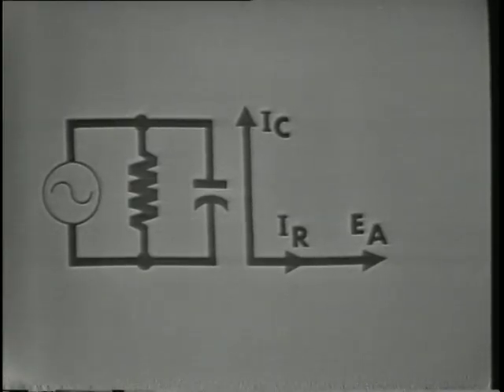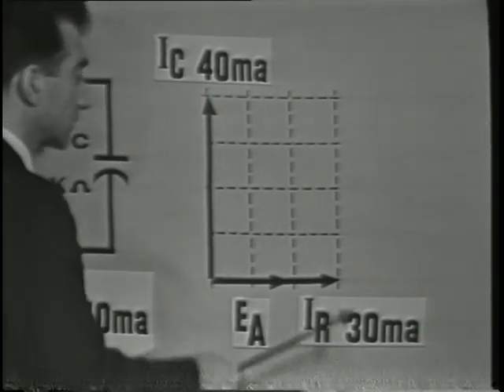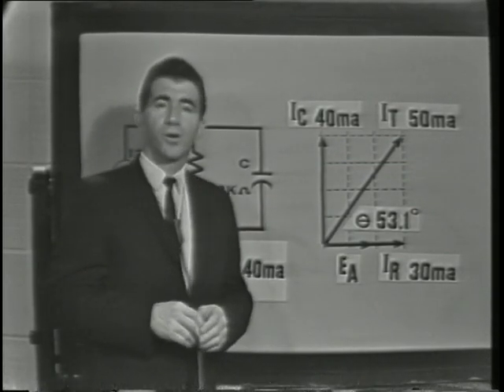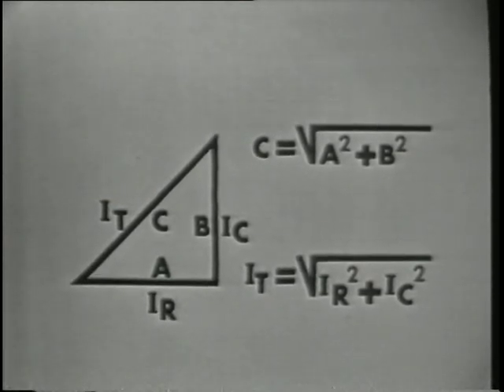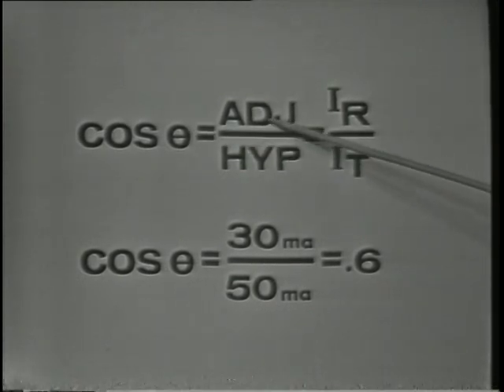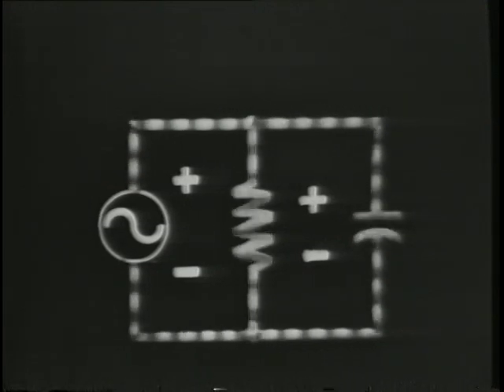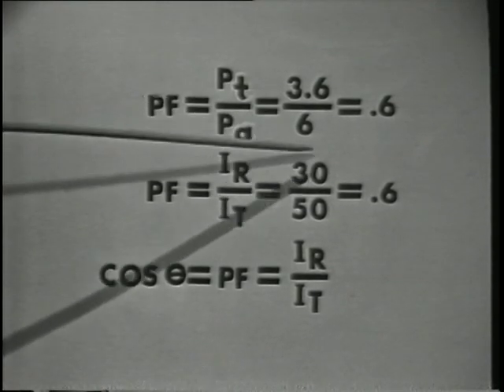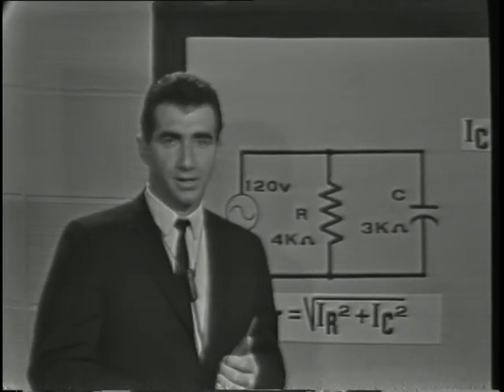PARALLEL RC CIRCUITS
Department of Defense - REVIEWS THE OPERATION OF PARALLEL RC CIRCUIT AND SPECIFICALLY POINTS OUT HOW TO SOLVE FOR BRANCH CURRENTS AND TOTAL IMPEDANCE BY USING OHM'S LAW. REVIEWS VECTOR REPRESENTATIONS AND SHOWS HOW APPROXIMATE TOTAL CURRENT AND PHASE ANGLE ARE FOUND BY MEASURING THE VECTORS. INTRODUCES TRIGONOMETRIC FUNCTIONS USED TO SOLVE FOR TOTAL IMPEDANCE, TOTAL CURRENT, PHASE ANGLE, AND POWER FACTOR. CONCLUDES WITH A BRIEF REVIEW OF APPARENT AND TRUE POWER AND THEIR RELATIONSHIP TO THE POWER FACTOR. - 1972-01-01 - PIN 11350